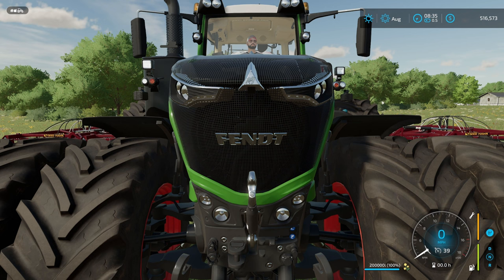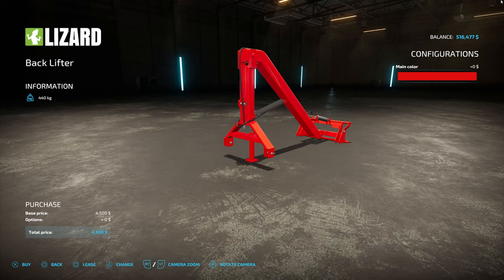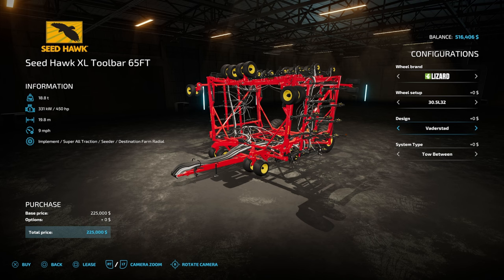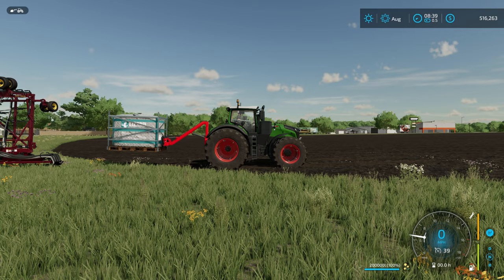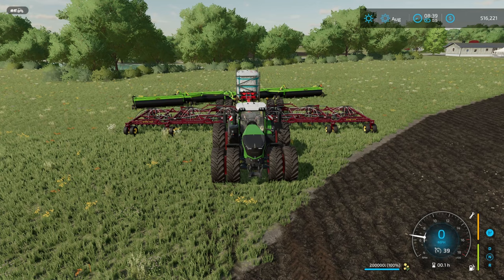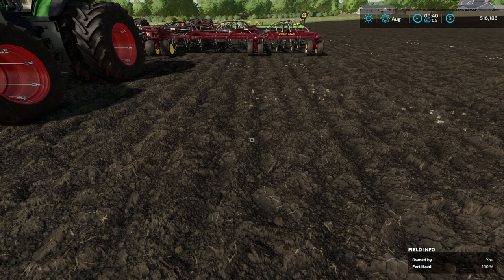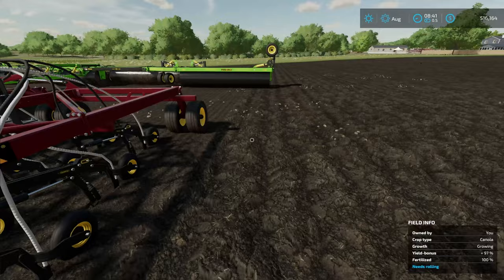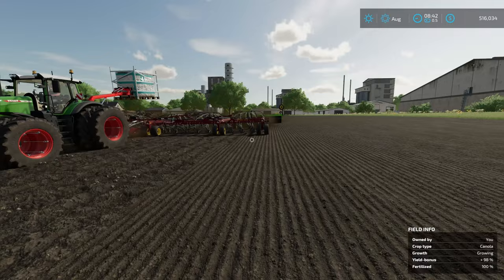How To Roll And Seed In One Pass On Console | Farming Simulator 22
In this video I show you a great combo for seeding and rolling in one pass on console for Farming Simulator 22.